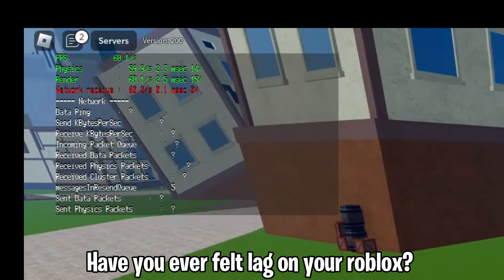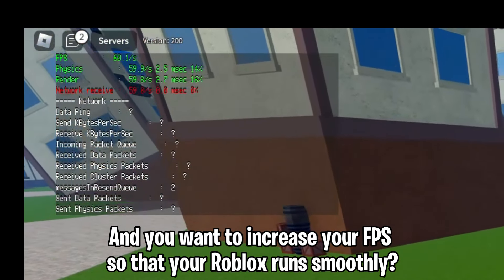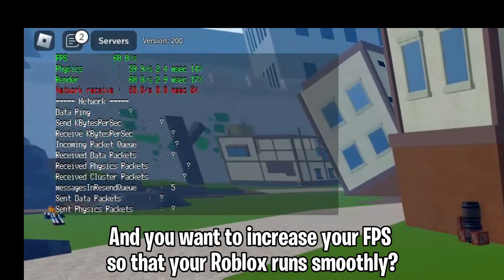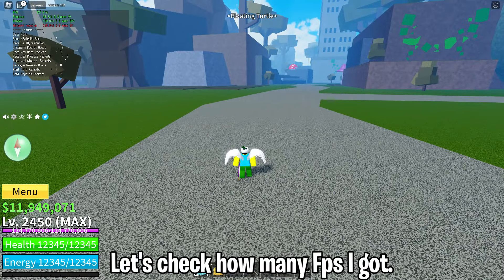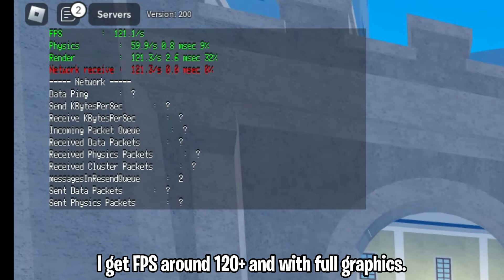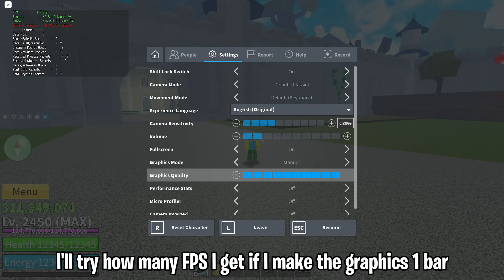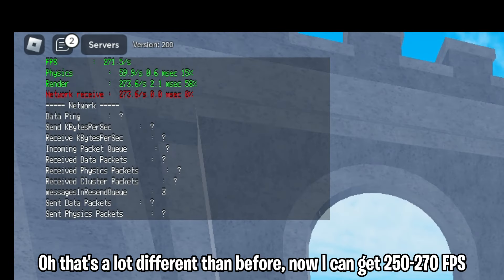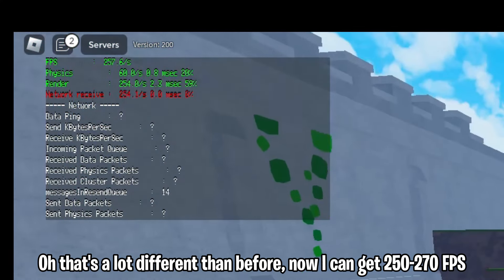How To Fix Lag In Roblox - Unlock Insane FPS In Roblox | Blox Fruits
In This Video I Will Share About, How To Fix Lag In Roblox - Unlock Insane FPS In Roblox | Blox Fruits , So what do you think?

Outro :
▶Kimi No Toriko Song (Prod. Levnx) [Bass Boosted :